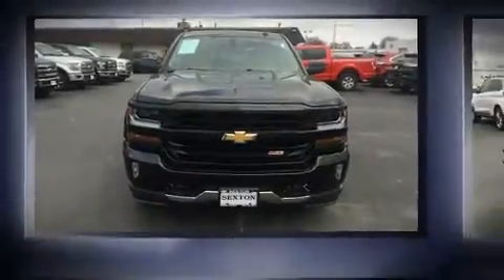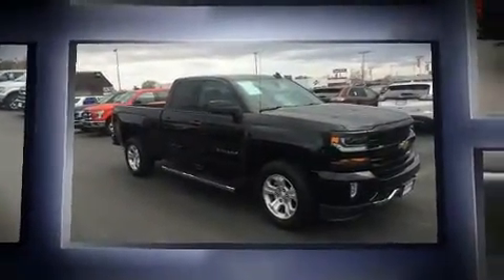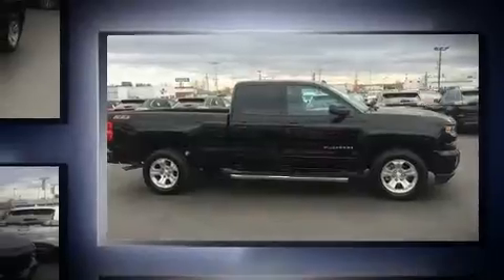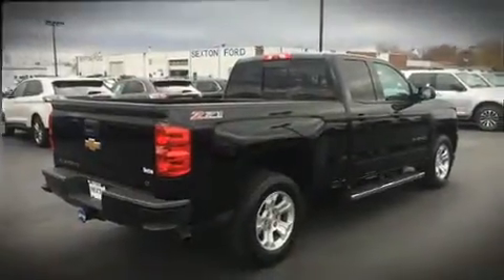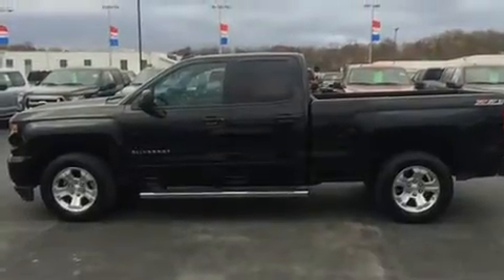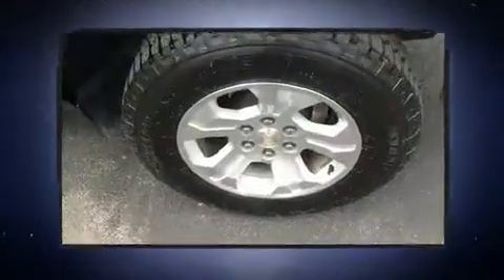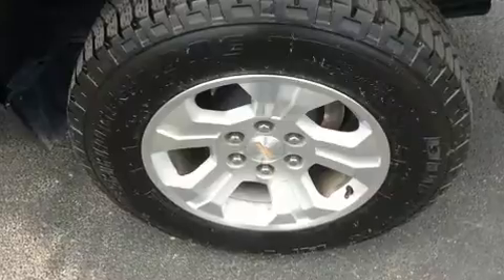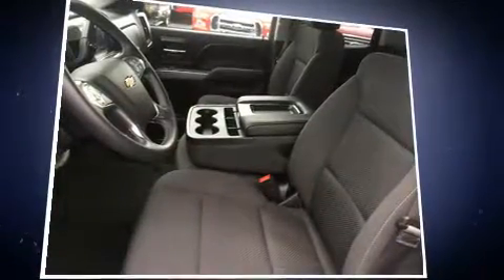2016 Chevrolet Silverado 1500 LT w/1LT in Moline, IL 61265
Sexton Ford
3802 16th Street

Discerning drivers will appreciate the 2016 Chevrolet Silverado 1500. With less than 10,000 miles on the odometer, you can be confident that this pre-owned vehicle will provide you reliable transportation. It features an automatic transmission, 4-wheel drive, and a powerful 8 cylinder engine. Chevrolet prioritized comfort and style by including: front and rear reading lights, 1-touch window functionality, variably intermittent wipers, a rear step bumper, power door mirrors, power windows, and a split folding rear seat. With high intensity discharge headlights illuminating your path, you'll always appreciate maximum visibility. You and your passengers will enjoy the stereo system, which includes a CD player with MP3 capability, steering wheel mounted audio controls, and 6 speakers, providing excellent sound throughout the cabin. Chevrolet ensures the safety and security of its passengers with equipment such as: dual front impact airbags, head curtain airbags, traction control, brake assist, ignition disabling, onStar, and 4 wheel disc brakes with ABS. With electronic stability control supplementing mechanical systems, you'll maintain precise command of the roadway. We pride ourselves in consistently exceeding our customer's expectations. Stop by our dealership or give us a call for more information.